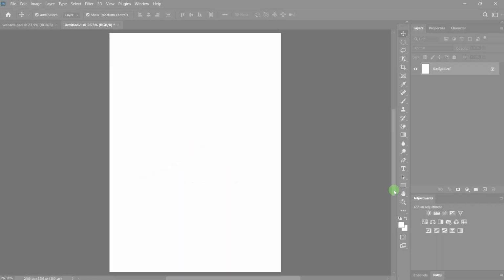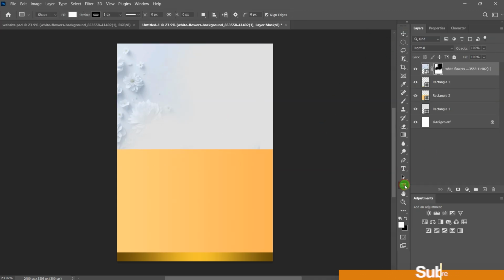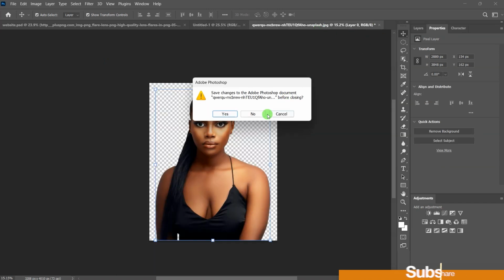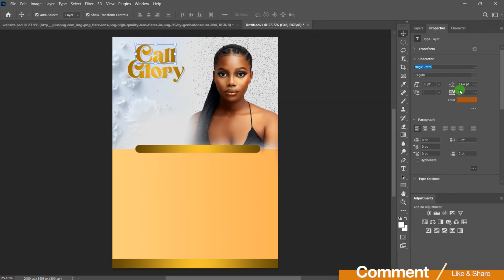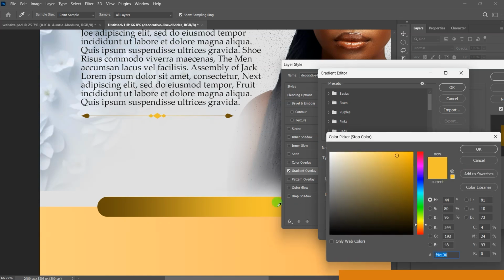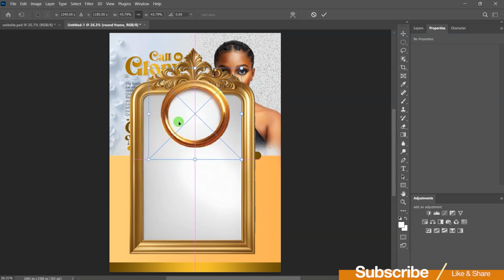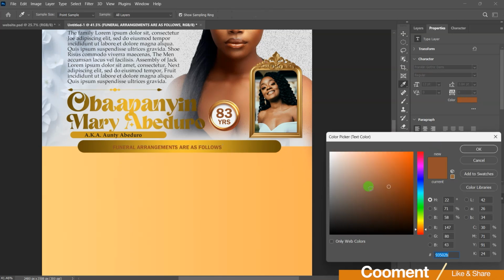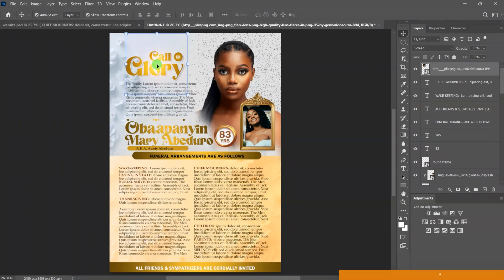Elegant Funeral Poster Design with Photoshop | Design A Ghanaian Funeral Poster | For Beginners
Learn to design a Free Online Funeral Poster, Obituary Poster step by step in Photoshop.
Order for your church flyers, brochures  and other design.

Much love